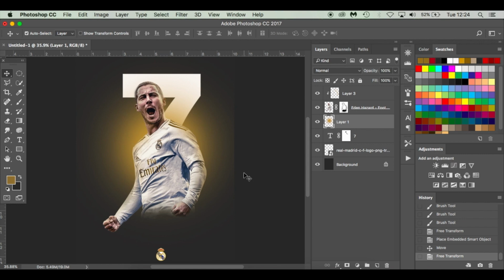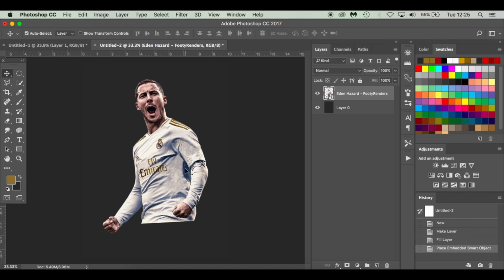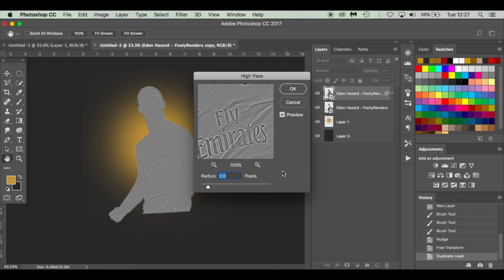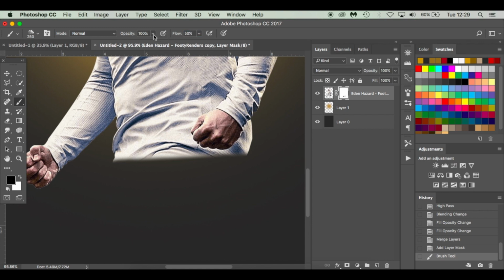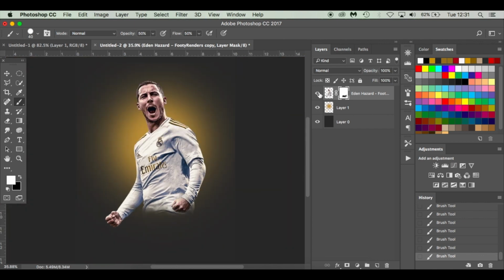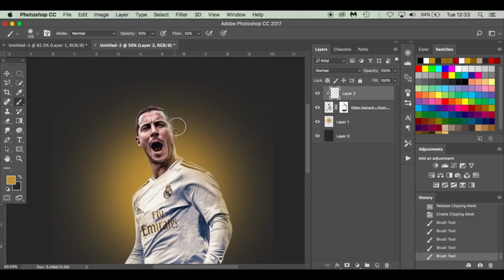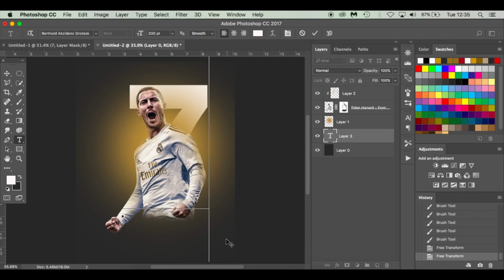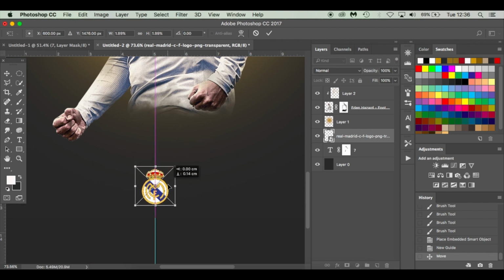Photoshop Tutorial: Clean Glow Effect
In this tutorial I will show you how to create a glow effect on Photoshop to create a clean and smart edit.